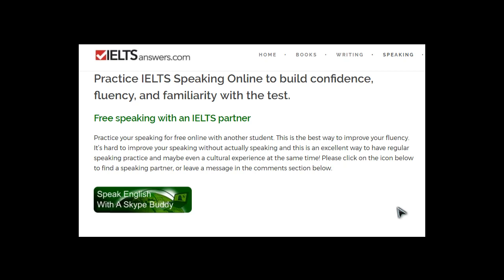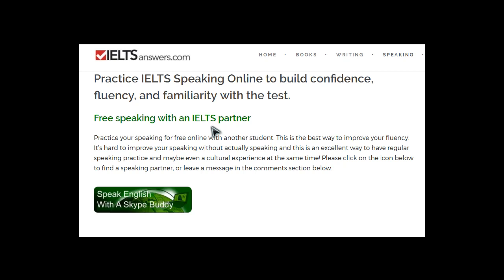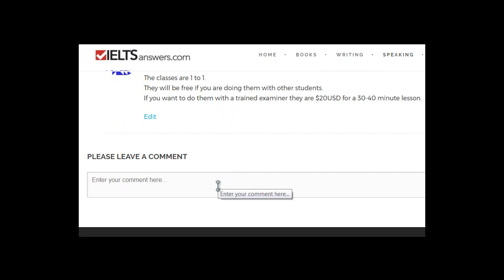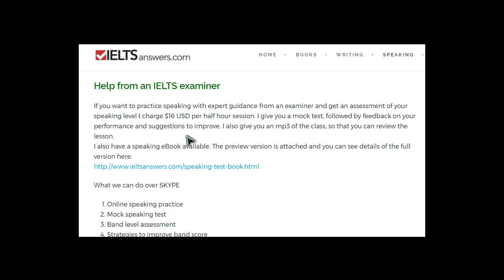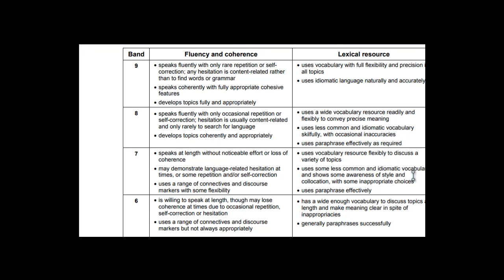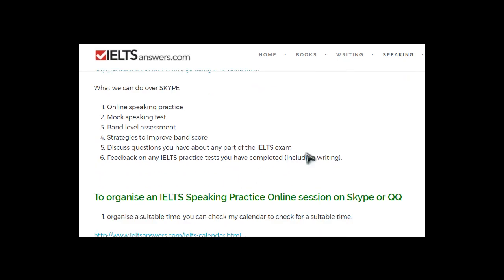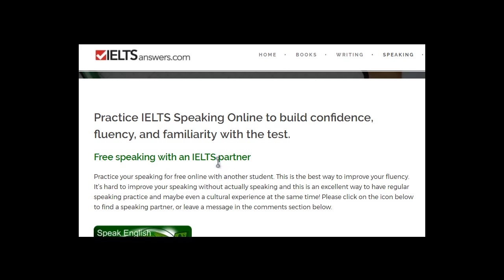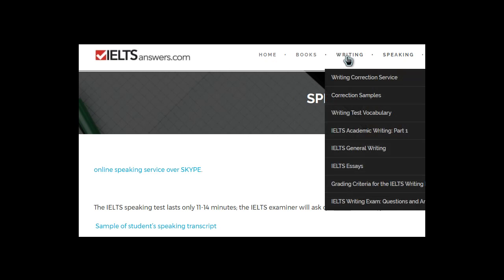speaking practice for ielts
Practice IELTS Speaking Online with a mock test to build confidence, fluency, and familiarity with the test. I can give you a mock speaking test and assess your level and point out your mistakes and work on an improvement plan to overcome them and get the score you need. I can use the 2019 IELTS speaking test questions.